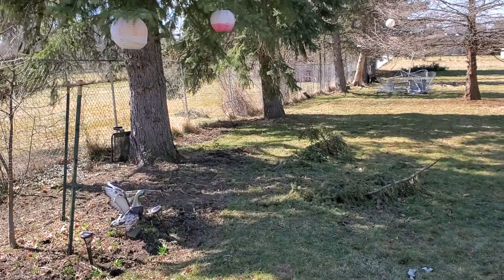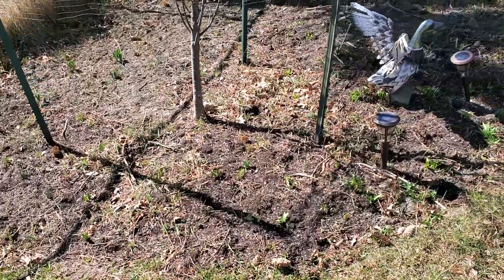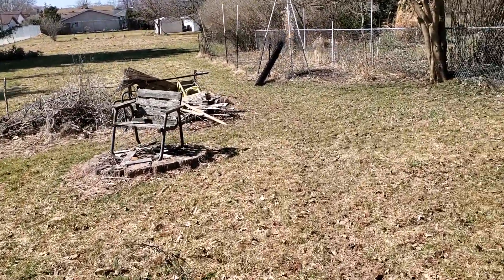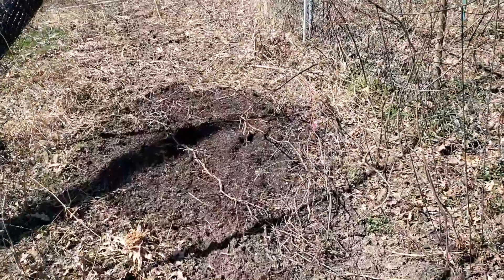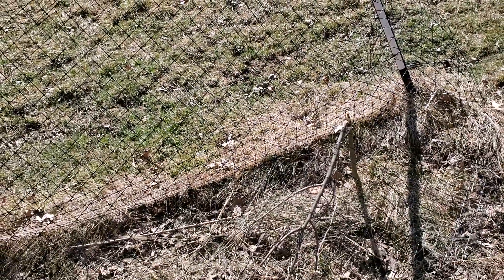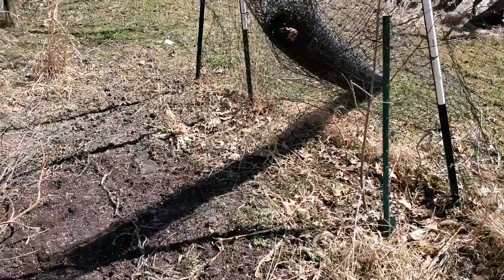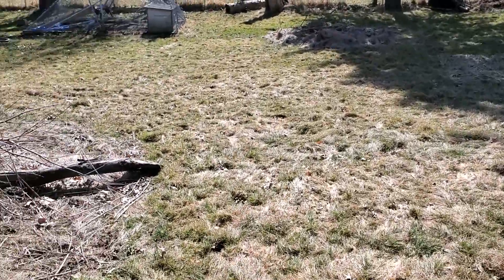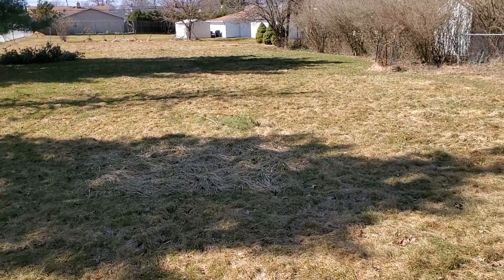2021 Garden plan overview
One thing about gardening is we always have the opportunity to learn more and improve our process. This is the start of our 2021 garden series and learning from our past and trying new things